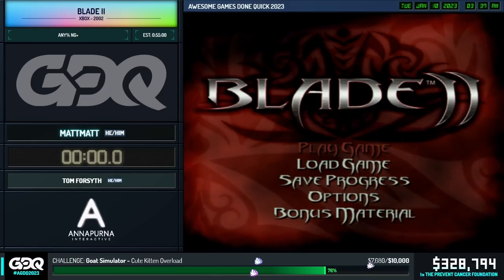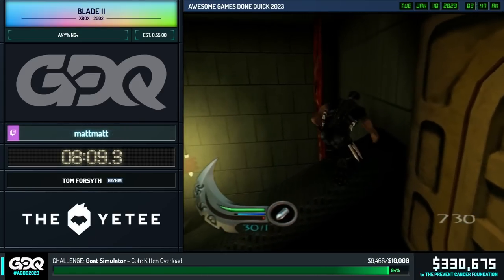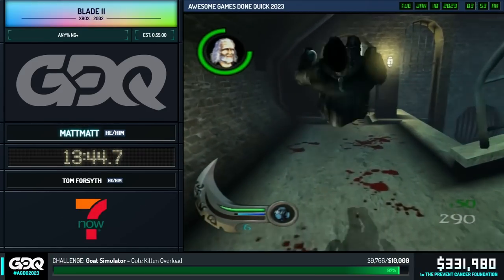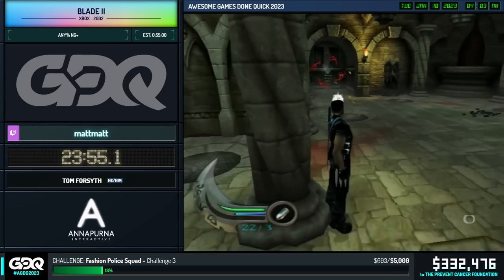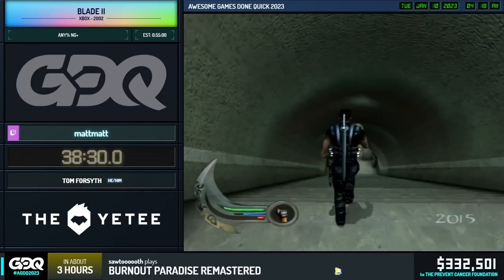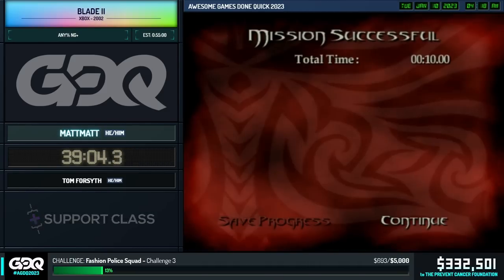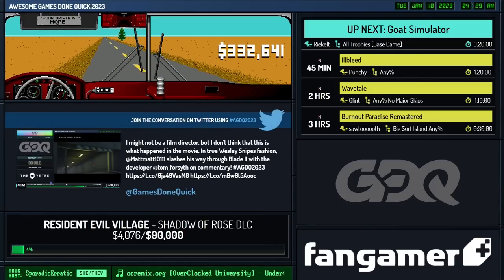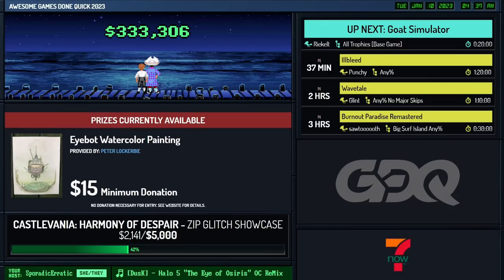Blade II by Mattmatt in 46:45 - Awesome Games Done Quick 2023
Runner introduction starts at 0:00
Run starts at 2:00
Commentary is provided by Tom Forsyth
SporadicErratic is host